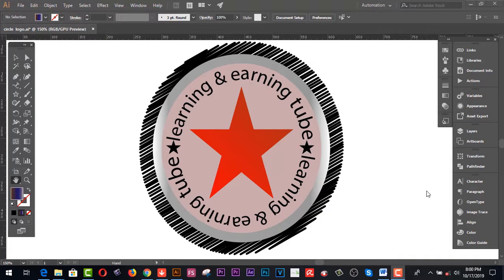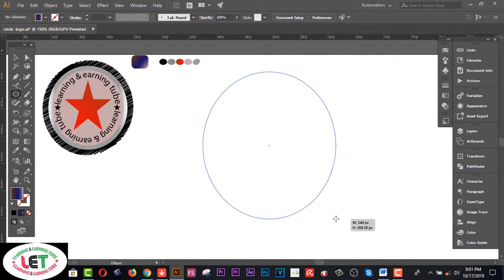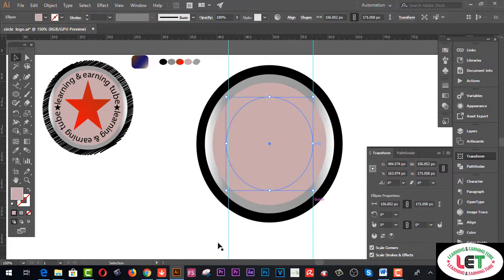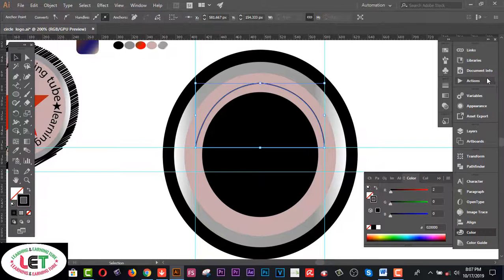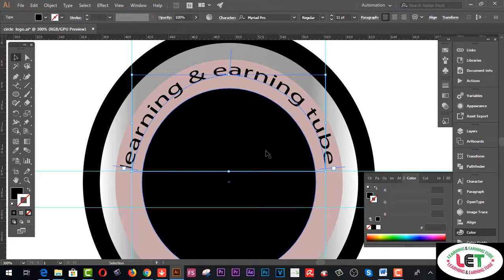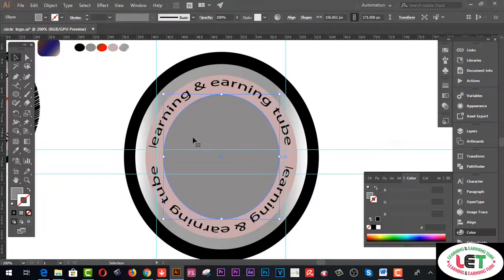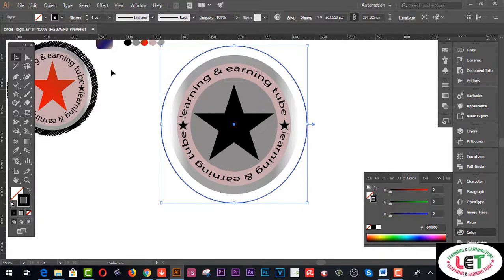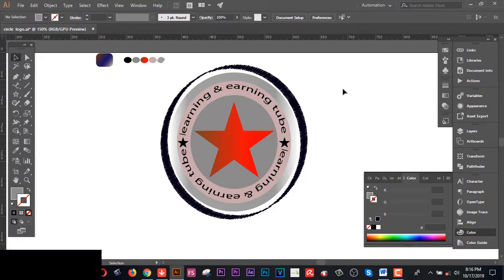How to create simple LOGOBasic to i Avance for beginners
Here you will find  How to create simple LOGOBasic to i Avance for beginners.In today's Adobe Illustrator tutorial I'm going to show you how to create a custom typography design. Usually text styles like this would be lettered by hand, but in this tutorial I'll share some secrets on how you can still create cool looking typography by customising ready-made fonts with clever OpenType features. The tutorial will then continue with some customisation of the type to add shadows, offset accents and highlights to create a bright and colourful text effect.

2.  Facebook Group learning & earning tube
3. WEB DESIGN TUTORIAL & KNOWLEDGE:-

2.Earn more by Fiverr Gig Editing | How To Edit My Fiverr Gig Information ( update 2019)
3.Earn Daily $75 Dollars From Google Survey Full Bangla
4.singapore আইপি  নিজে  নিজেই চেক করুন - singapore visa IPA check MOM Updates 2019
5.Spin & Earn Money App Bkash App Payment | Online Income Bangla 2019
6. Earn and Hire from Bangladeshi site hirekoro.com সরাসরি ১০০% বিকাশ/ব্যাংক পেমেন্ট । *Must watch*
7. Brave browser থেকে মাসে ২২,০০০ টাকা আয় করুন, পেমেন্ট না পেলে আমি দিব
8. how to sign up on 4 Microworkers websites to earn More -2019
9. Upwork English spelling test (U.S version) answers 2019
10. Upwork English spelling test (U.K version) and Answers 2019
11. 2019 Upwork Readiness Test and Answers ( GET 5 out of 5)

12. ৯ টি সাইট থেকে ফ্রিতে সহজে লাখ টাকার আর্থিক অনুদান নিন । পেমেন্টঃ পেপাল ও ব্যাংক
৯ টি সাইট থেকে ফ্রিতে সহজে লাখ টাকার আর্থিক অনুদান নিন ।
13.9 free trusted sites for selling Logo-2019 II Amazing sites for selling logo
14. KajKey.com -থেকে-আয়-করবেন-যেভাবে II how to earn by BID on KajKey.com
15.10 best & free fundraising websites for all-2019 II fundraising websites